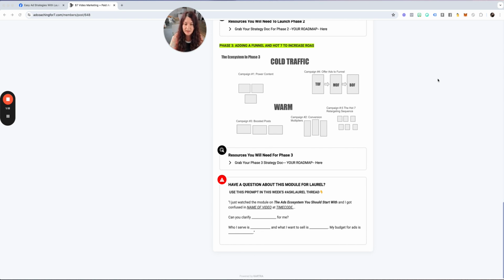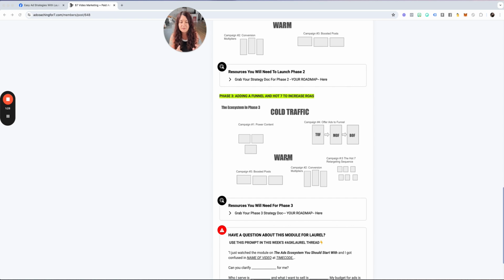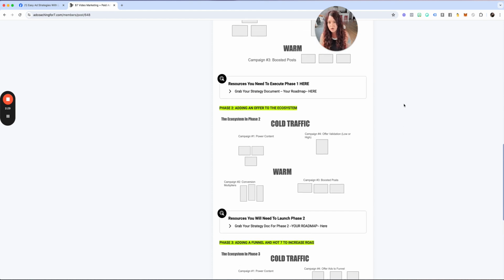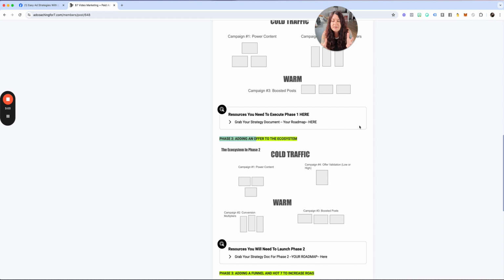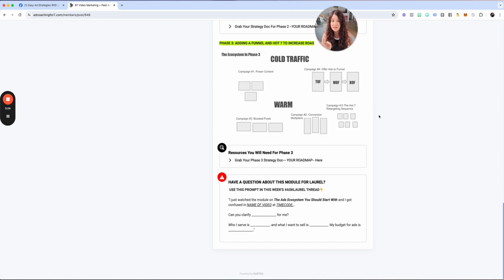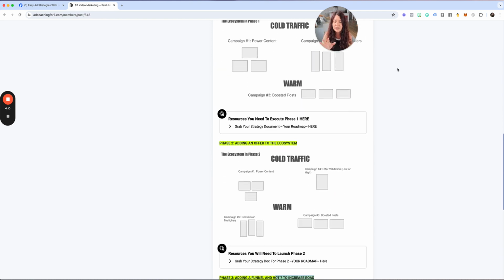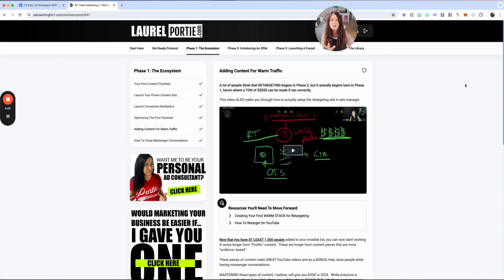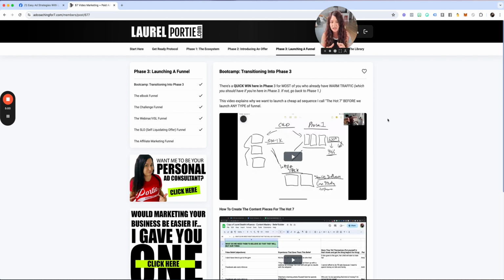Which Phase of my Ads Ecosystem You Should Start On